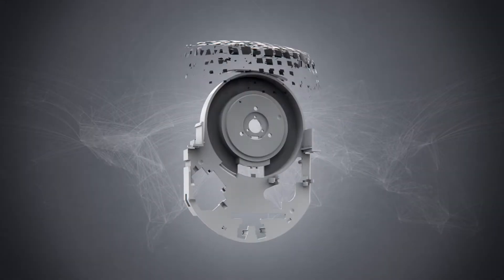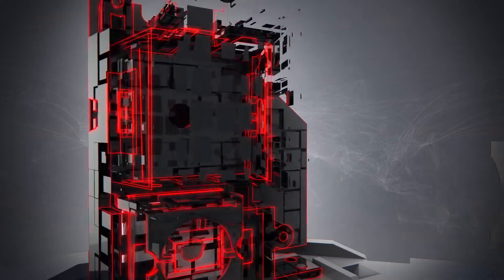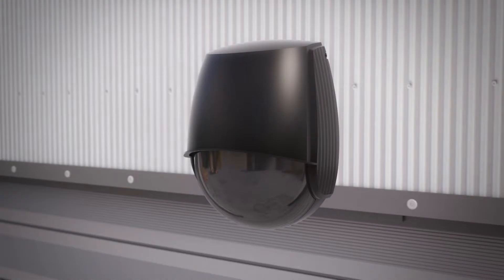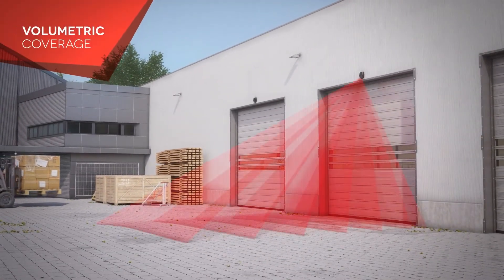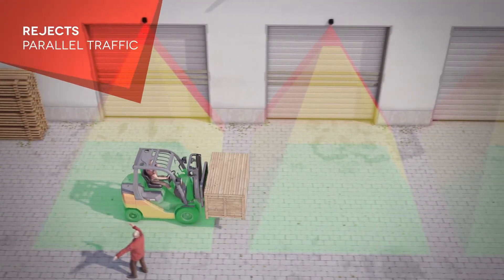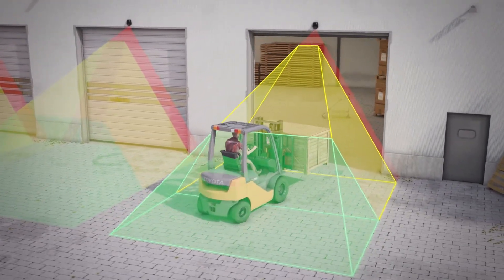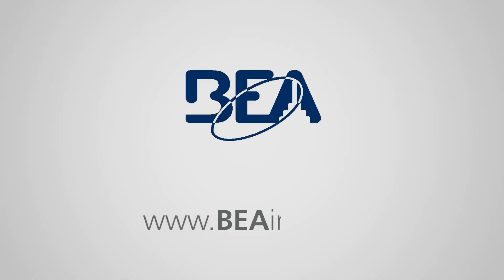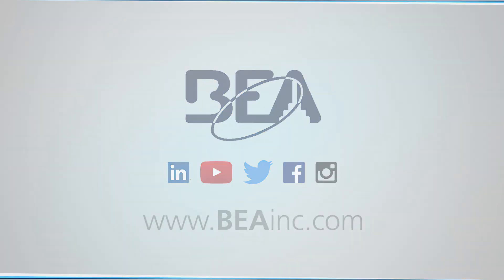BEA Product Showcase: LZR®-Widescan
BEA's LZR-Widescan is a LASER-based, time-of-flight sensor used for motion, safety and presence detection in a variety of industrial door applications. This all-in-one solution offers the benefits of activation and safety, while reducing installation time.